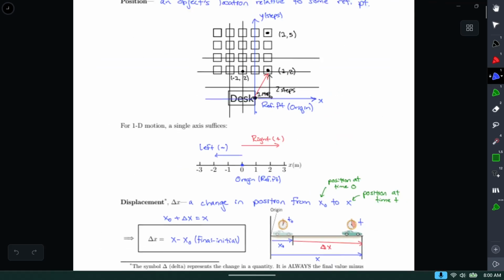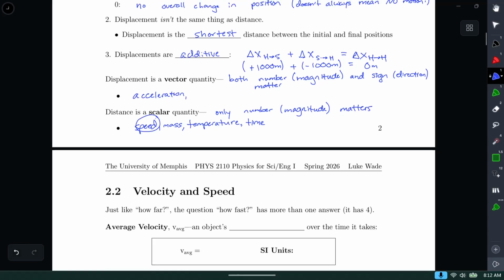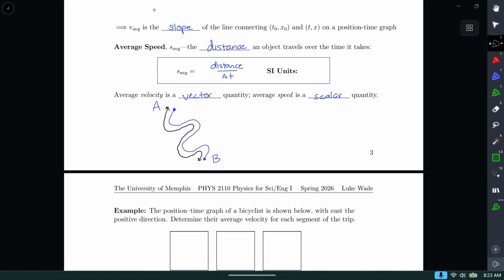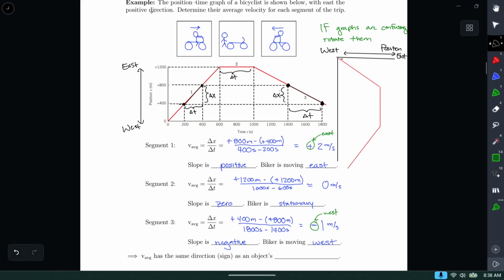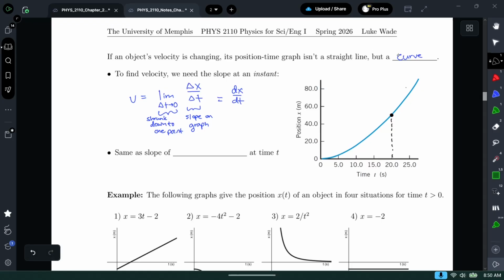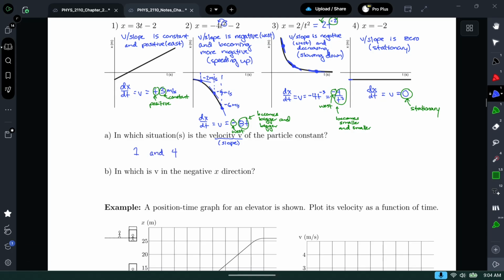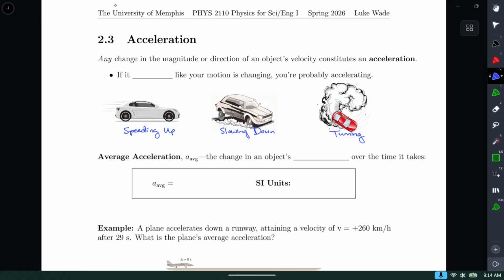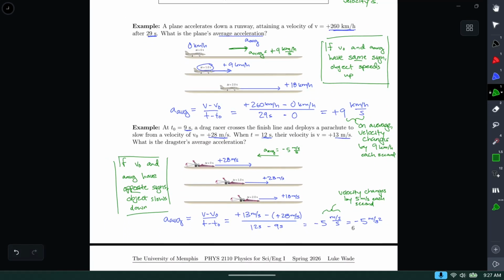PHYS 2110 Snow Day Lecture 1-27-26